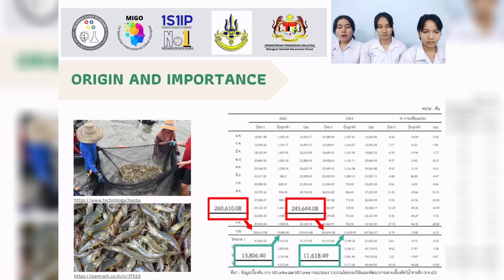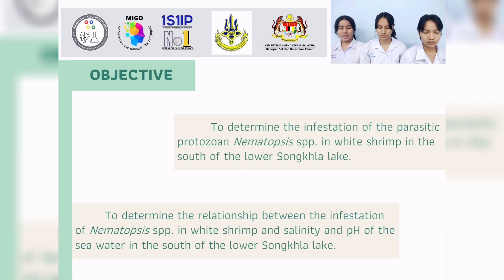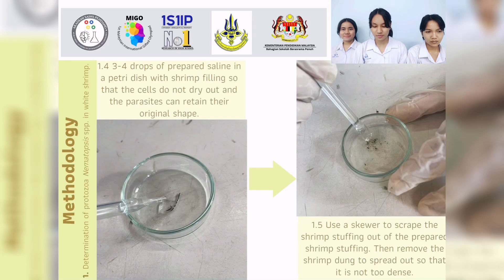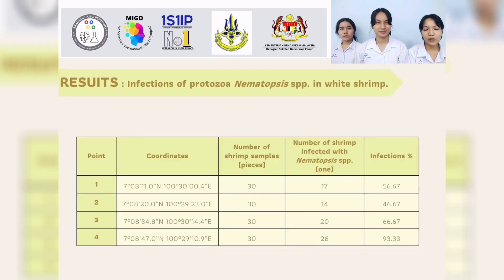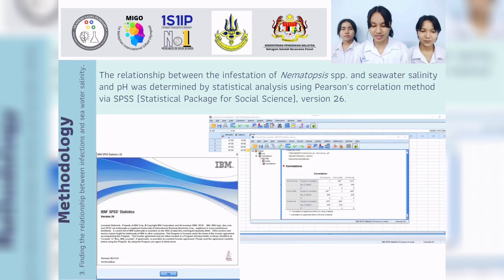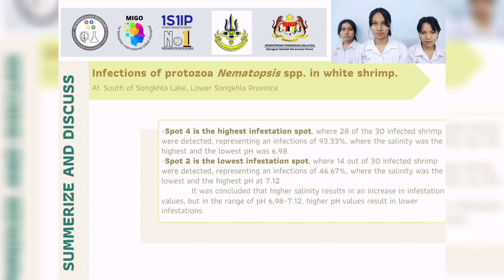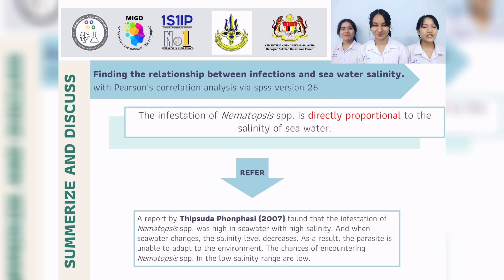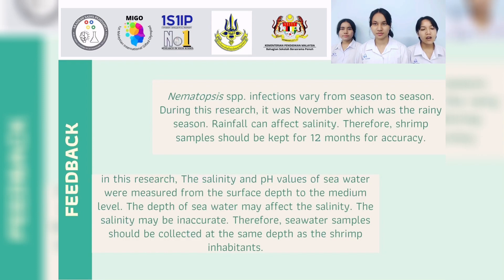MIGO2022 - A Study of the Infestation Value of Protozoa Nematopsis Spp. In White Shrimp in the…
Welcome to the 1st Malaysia International Gifted Olympiad 2022.
The videos with the most likes will be awarded extra marks.

Project Title: A Study of the Infestation Value of Protozoa Nematopsis Spp. In White Shrimp in the South of the Lower Songklha Lake
Team Member: Miss Prachayaporn Tammavaro (MENTOR), Miss Chananchida Teerawut, Miss Nestchanok Jaruwankun, Miss Ranshita Saengarun
School: Hatyaiwittayalaisomboonkulkunya School